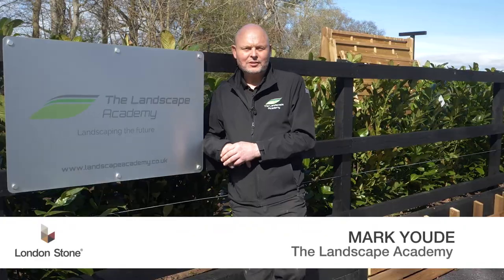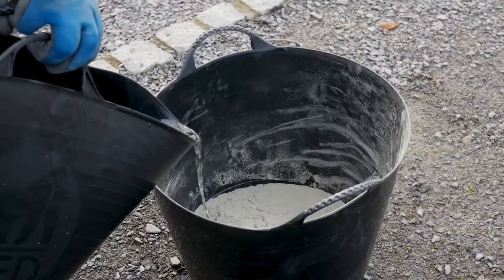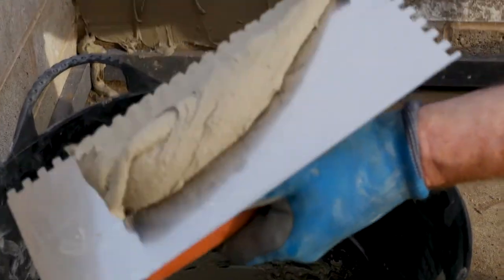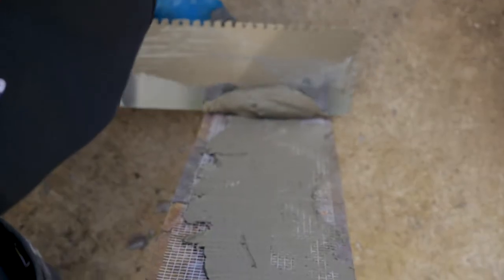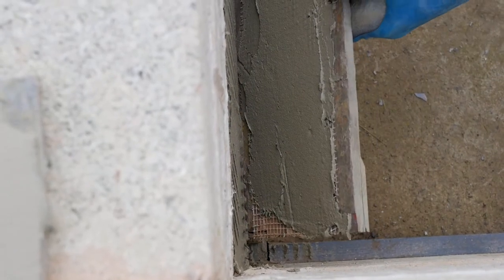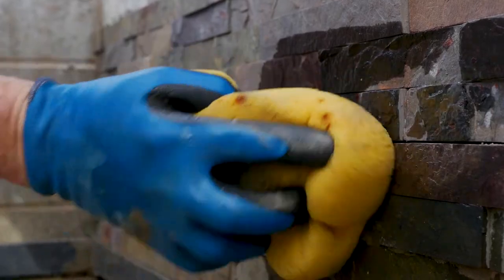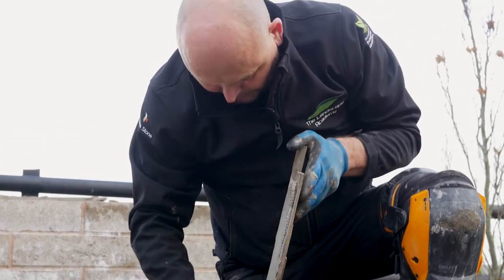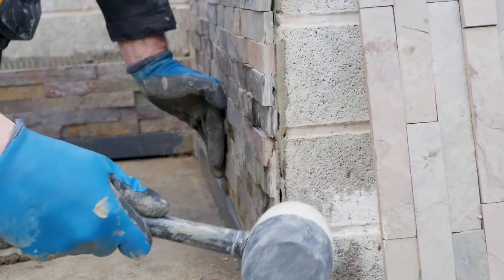Stone Cladding Installation Video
Stone Cladding can be used inside or out and is perfect for making a feature out of walls. This video offers some great advice on how to install stone cladding to block walls using exterior tile adhesive.